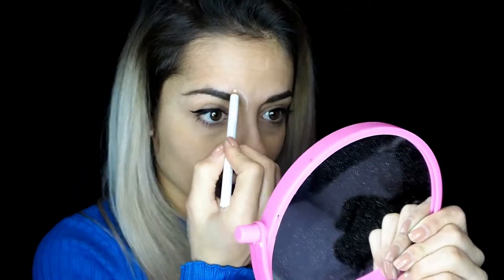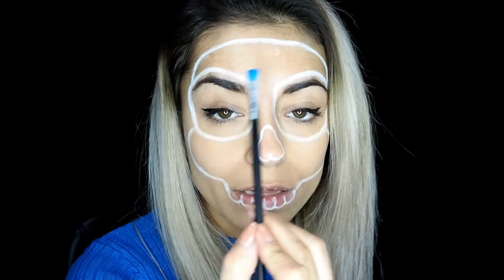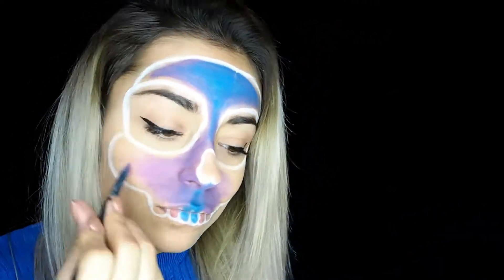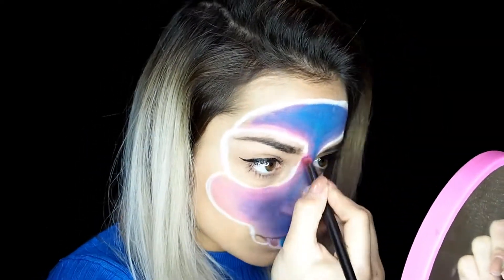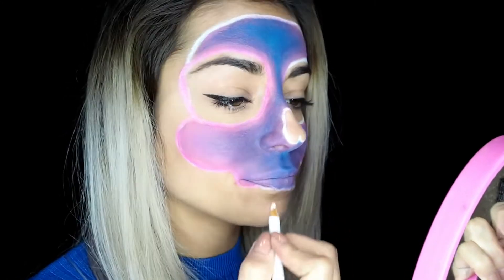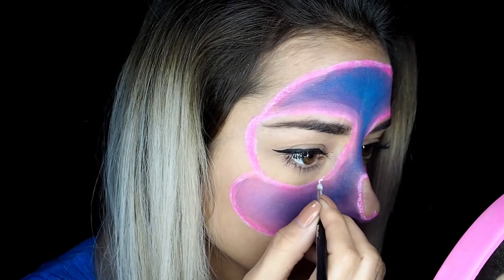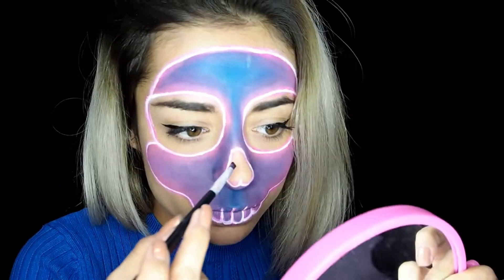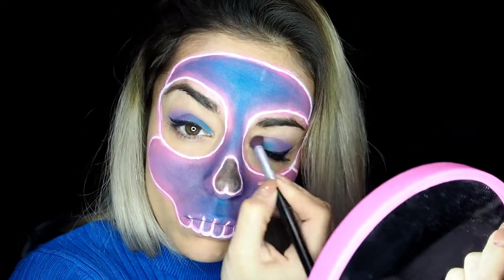Calavera neon - Skull neon - Inspired Muévelo, de Nicky Jam y Daddy Yankee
Holiiiii!! que tal estais ??? hoy os traigo un maquillaje inspirado en un filtro de instagram ( que ese mismo filtro esta inspirado en la ultima cancion Muévelo, de Nicky Jam y Daddy Yankee ) espero que os guste mucho !!